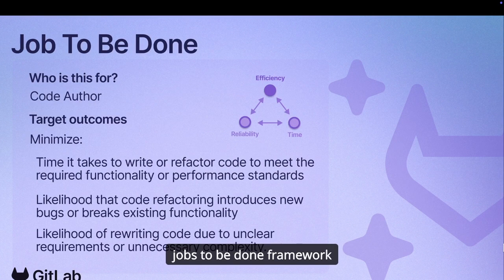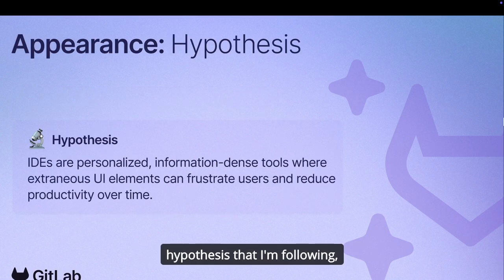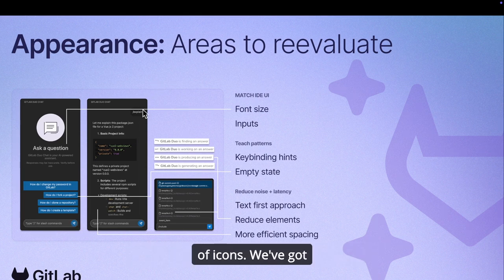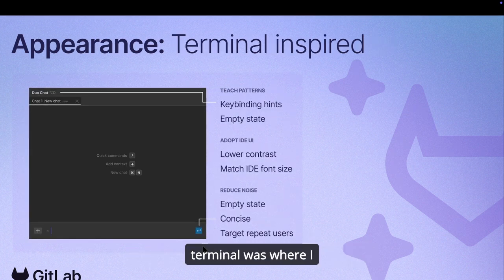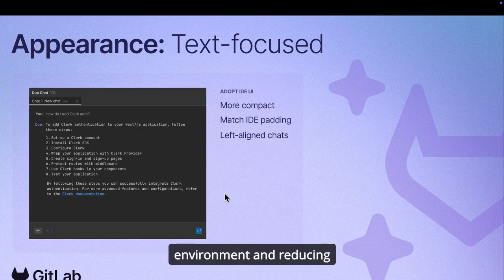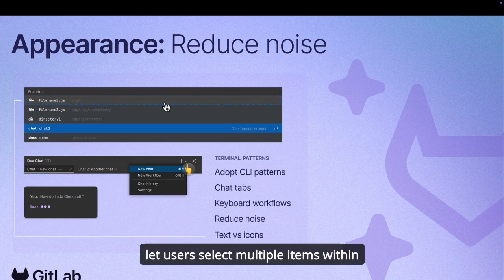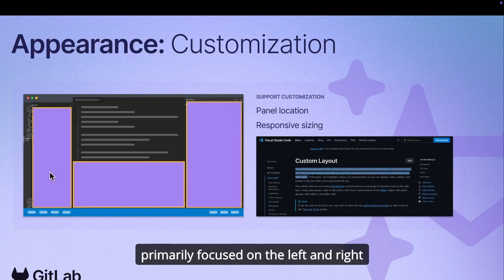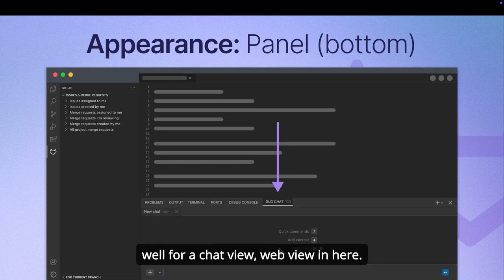Rethinking Duo Chat for the IDE (Pt 1)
This is part 1 of a design exploration for creating an IDE native Duo Chat experience.

00:00 Intro
01:38 Current examples
02:46 New empty state layout
03:23 New response layout
03:48 New context menu
04:58 New panel options